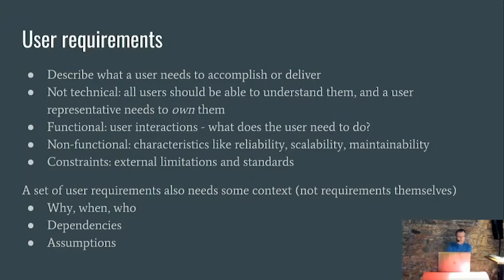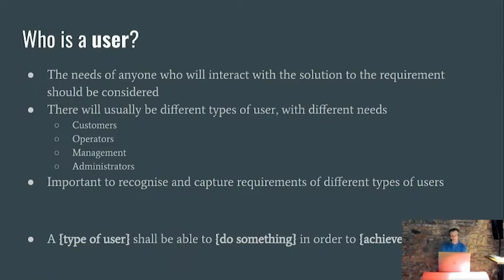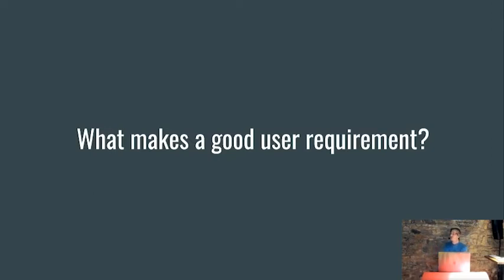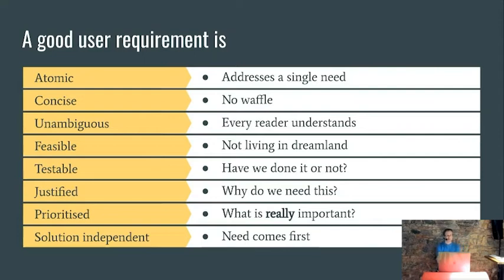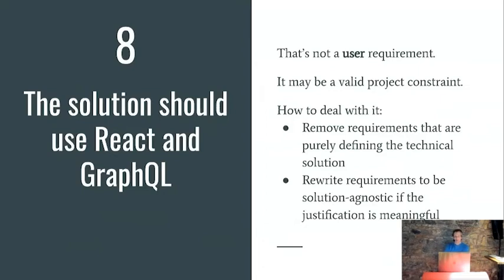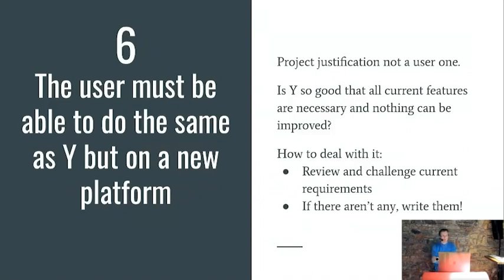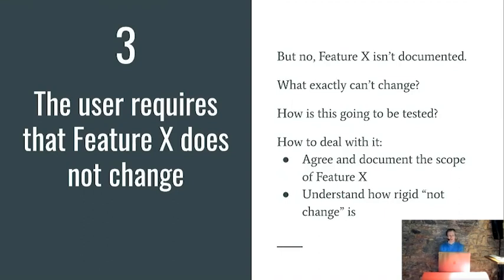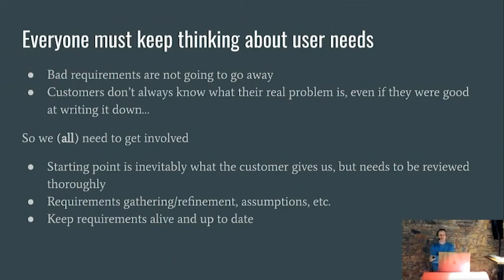Ten terrible user requirements... and how to deal with them - Mark Collis, Salsita Software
Good User Requirements don't just tell developers what we should be building, in sufficient detail for us to do that, but explain why. Bad requirements lead to confusion and waste. So why do we keep getting them?  Watch this video.